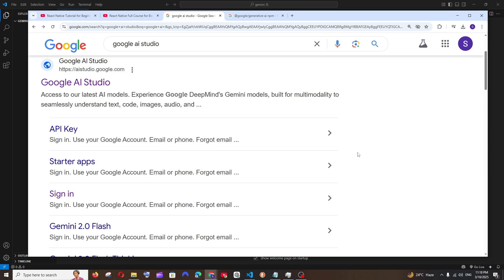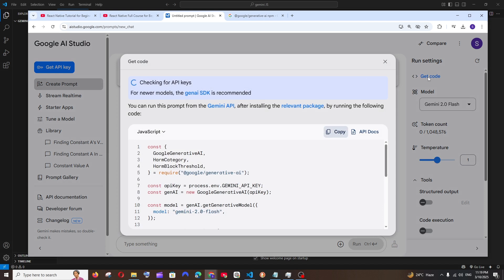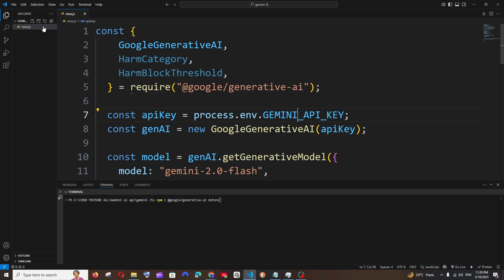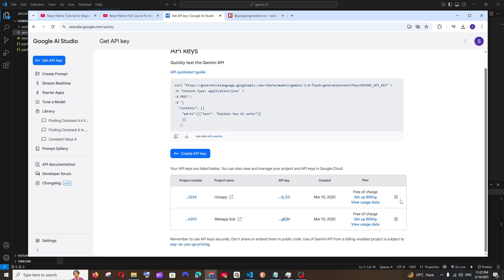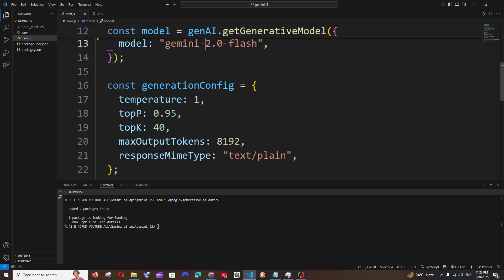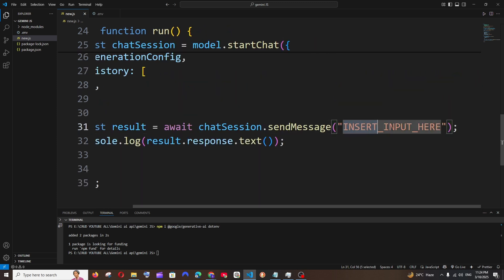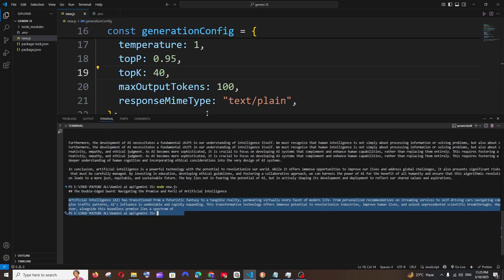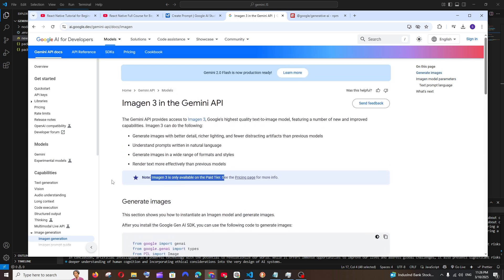How to Use Gemini AI API with Node JS Javascript | Latest Tutorial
In this video we will see the latest how to use google's gemini ai api with node js javascript tutorial